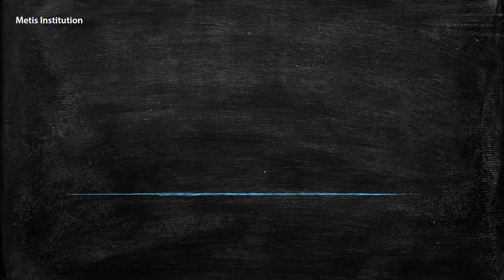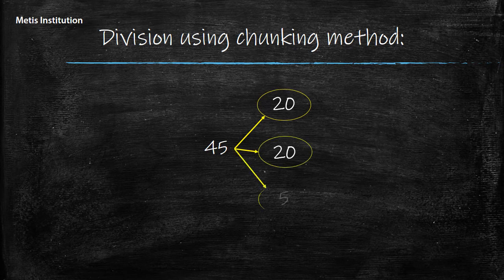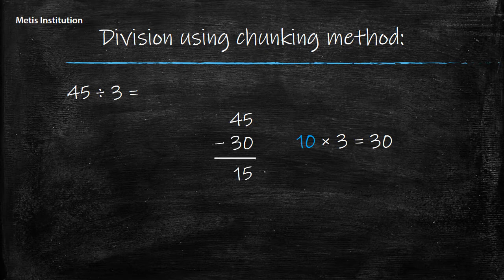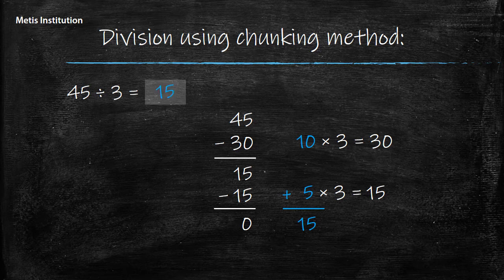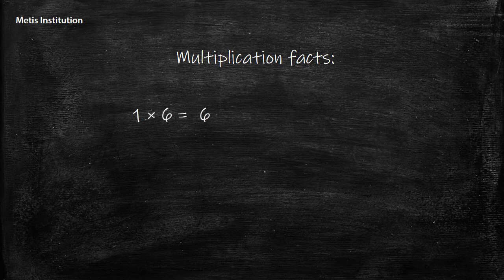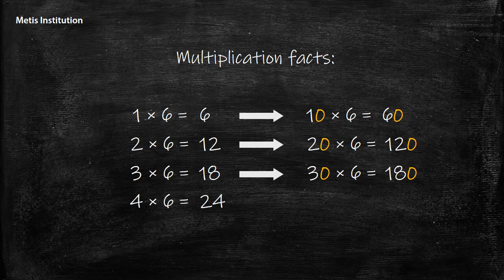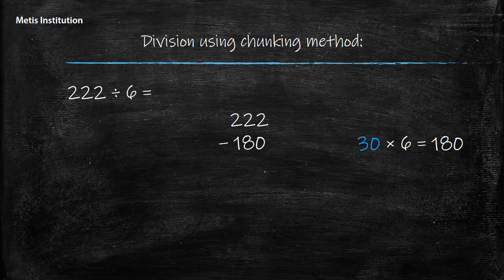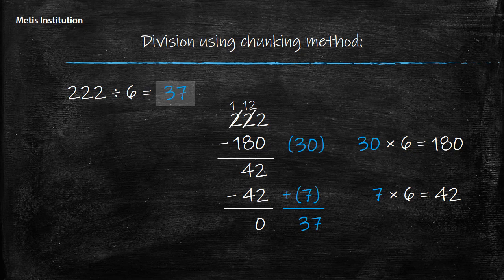The Chunking Method for Division